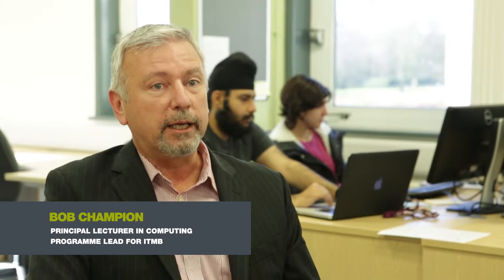Computing Courses at Oxford Brookes University